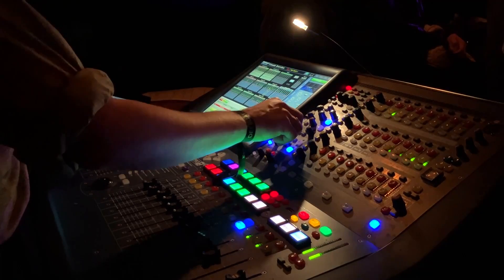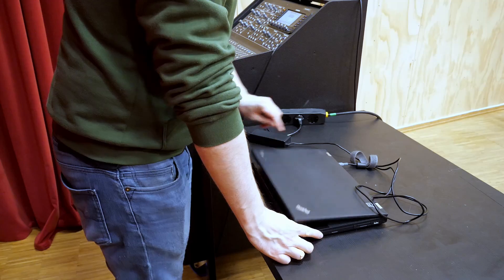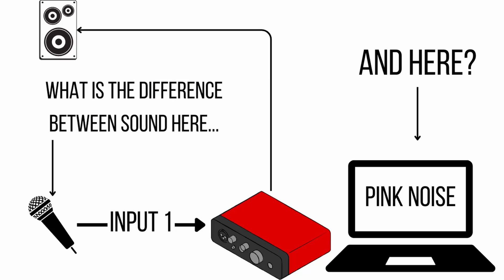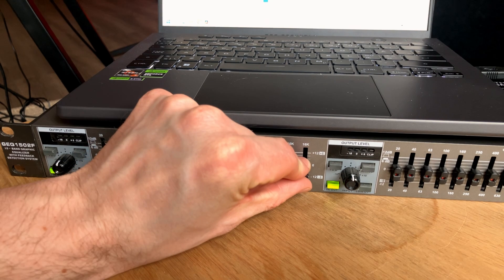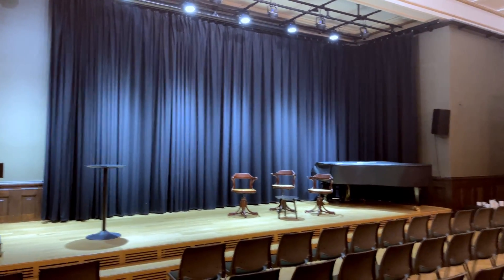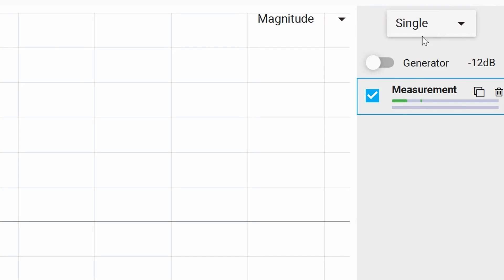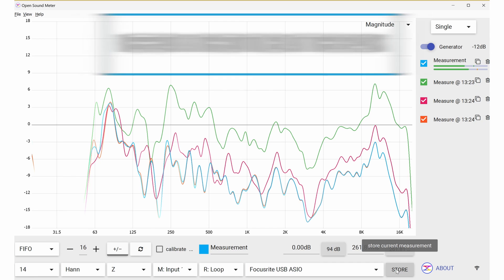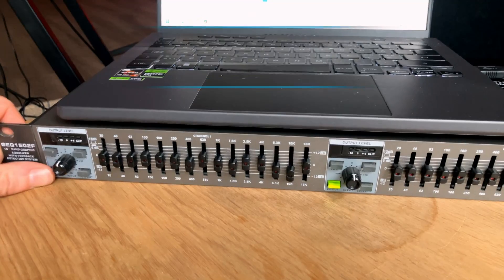Analogue Sound System Tuning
A well tuned PA gives you a better mix, and the easiest way to tune the PA well is to use data. even if you don’t have a digital mixer or an expensive mic, you can still use data to get a balanced PA and amazing sound. Now nothing in life is free but in this video I’ll show you how to measure and EQ your PA system using an analogue mixer, a cheap microphone, and a little bit of outboard equipment. Practice makes perfect and the sooner you start taking measurements, the sooner you’ll get better at system tuning.